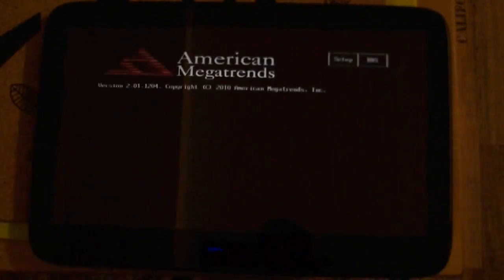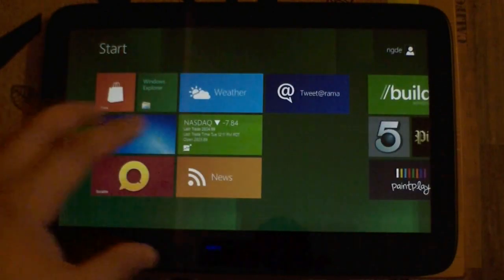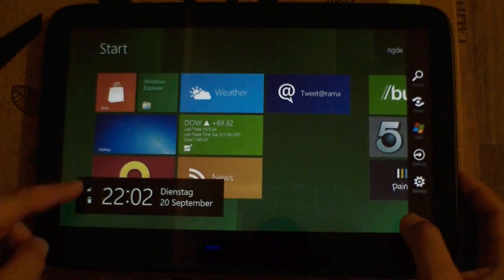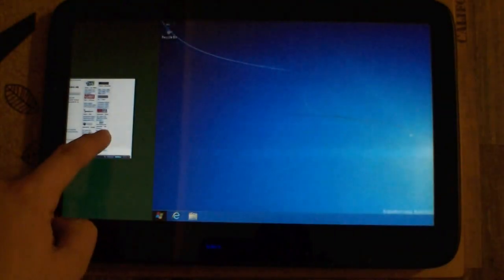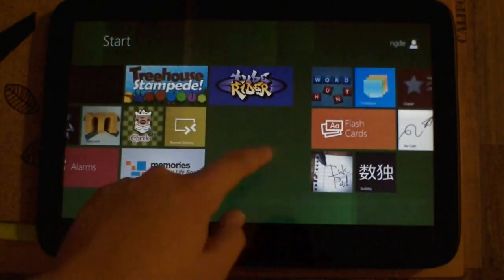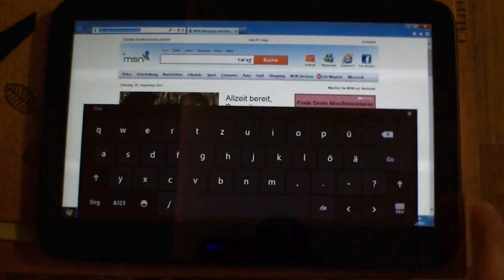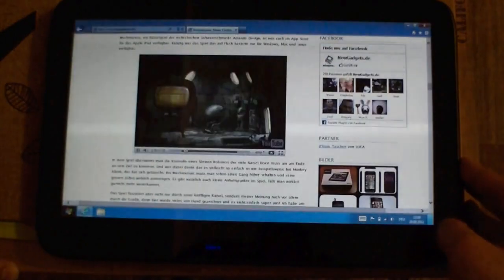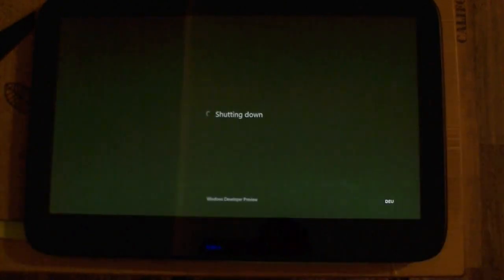Windows 8 on a Tablet Walkthrough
Windows 8 on an ExoPC (or WeTab). It's a developer preview, so maybe not everything is working right now.